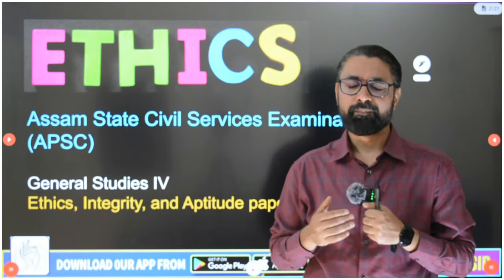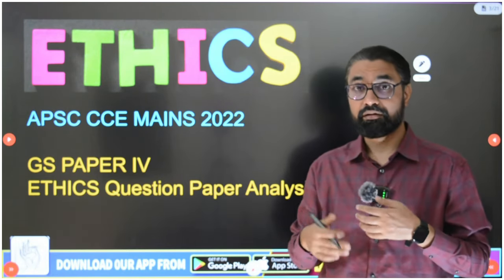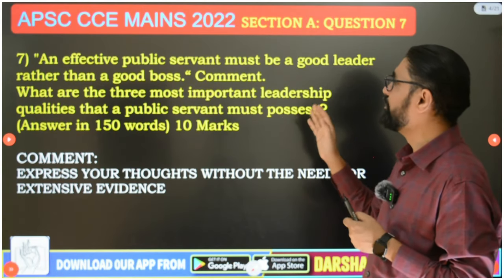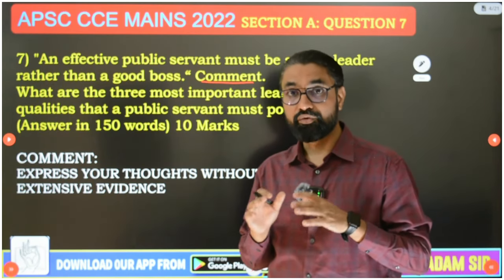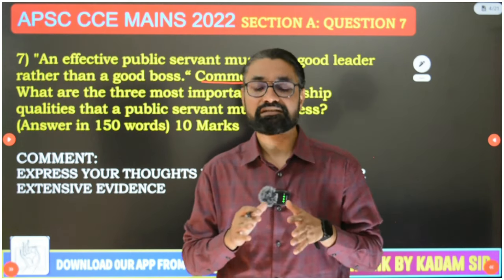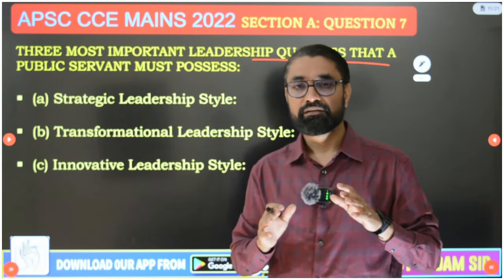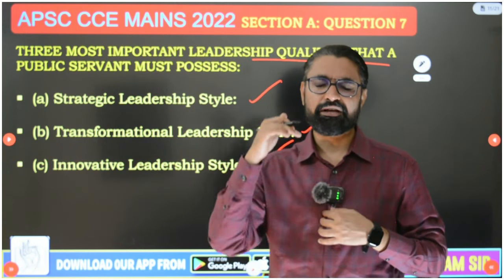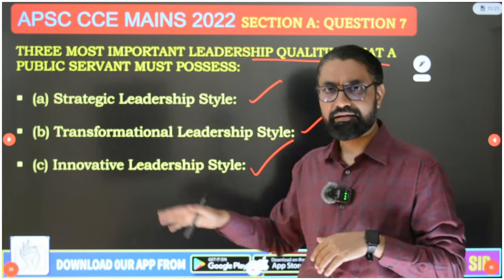APSC CCE Mains 2022 Ethics PYQ'S: Leadership Qualities For Public Servant? Good Leader Vs Good Boss!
How To Write APSC CCE Mains Ethics Paper Answers?
How To Answer APSC CCE Mains Ethics Paper Answers?
Model Practice Questions With Answers For APSC CCE Mains GS Paper IV Ethics Integrity & Aptitude
APSC CCE Mains  GS Paper IV Ethics Integrity Aptitude Preparation Strategy For Mains 2025
APSC CCE Mains 2025 Ethics Paper Strategy

⭕️ Darshanik BY Akshay Kadam Sir - 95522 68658

Hello Everyone,
Welcome to the platform of Darshanik IAS By kadam Sir.
Worried about "HOW TO WRITE ETHICS PAPER ASNWERS?"
In this Video Kadam Sir has discussed with aspirants Ethics PYQ's.

In this video Kadam sir is discussing with students Ethics question paper of Assam State Civil Services Examination (APSC) General Studies IV of Ethics, Integrity, and Aptitude.
Kadam sir has discussed in this video Assam State Civil Services Examination APSC CCE MAINS 2022 General Studies IV of Ethics, Integrity, and Aptitude.
Through this video kadam sir has discussed in depth how to tackle UPSC or State Civil Service Examinations General Studies IV of Ethics, Integrity, and Aptitude papers PYQ's previous Year questions.

For Ethics PYQ's Previous Year Question Paper Analysis kadam sir has chosen question:
"An effective public servant must be a good leader rather than a good boss.“ Comment.
What are the three most important leadership qualities that a public servant must possess?
(Answer in 150 words)

Kadam Sir in this video explains how to write introduction to General Studies Question Paper of ethics with of core concept or value loaded terminologies:
Kadam Sir first defines meaning of term EFFECTIVENESS which is centered on core argument of Outcome oriented governance; Goal oriented Governance; Result Oriented Governance.
Kadam Sir first defines meaning of term Leadership which involves qualities such as Direction, Strategy, Communication, Goal, Guidance, Solution, Vision, Teamwork.

Kadam sir then explains how to write main body in an answers to questions from General studies Ethics paper. Kadam sir addresses core of the question that is Why EFFECTIVE public servant must be a good leader rather than a good boss?
A good boss typically relies on their authority and positional power to direct and control their team. They may prioritize tasks, enforce rules, and make decisions based on their positional authority.
A good leader, on the other hand, focuses on influencing and inspiring their team members to achieve common goals. They lead by example, empower their team, and foster collaboration and trust to drive performance.
A good boss may adopt a more directive or authoritarian management style and have a transactional relationship with their team members, focusing on task completion and performance evaluation.
A good leader tends to employ a more participative or democratic management style, soliciting input from team members, delegating responsibilities, and encouraging autonomy and innovation.
A good leader takes a more strategic and visionary approach to goal-setting, aligning team objectives with broader organizational goals and inspiring a sense of purpose and commitment among team members.

Kadam sir then goes on explaining how to write conclusion in an answer for questions to General Studies Ethics Paper. Kadam sir thus concludes answer with summarizing the core points in an answer discussed in previous section.
A good boss thus ensures productivity and efficiency but for effectiveness in organization one needs to be good leader.
A good leader has additional personality traits over good boss such as collaborative approach, democratic cooperative collaborative orientation, team building, visionary guidance, innovation & adaptability. These traits have proved to increase organizations effectiveness.

In the end of the video kadam sir also addresses question on three most IMPORTANT LEADERSHIP QUALITIES that public servant must possess such as:
(a) Strategic Leadership Style:
(b) Transformational Leadership Style: